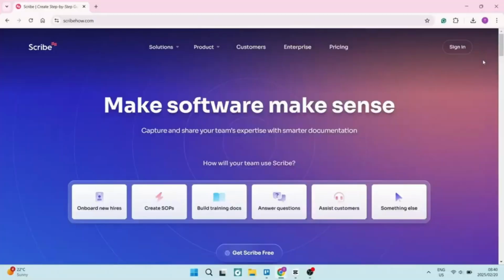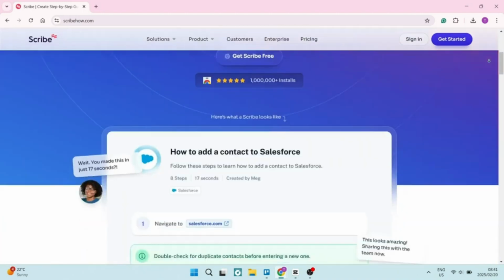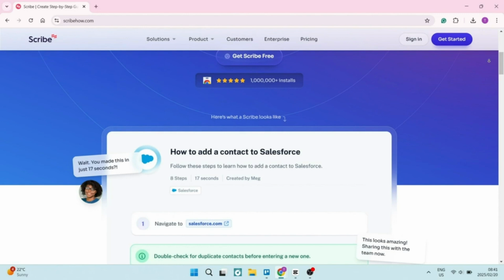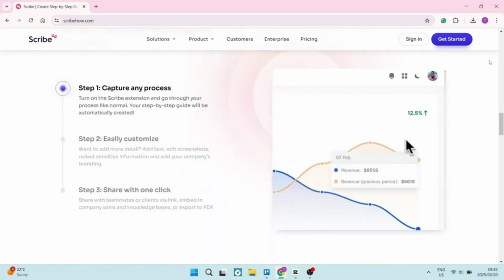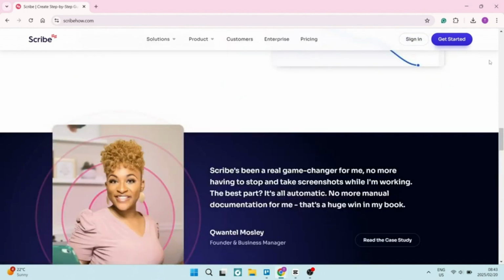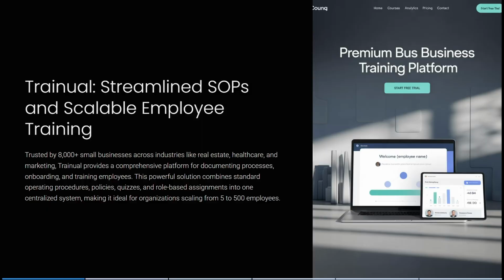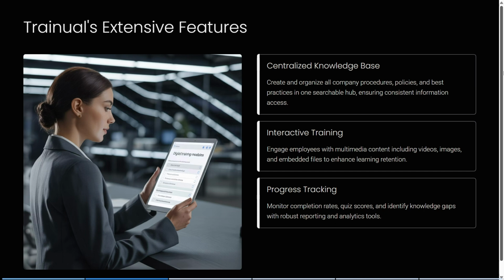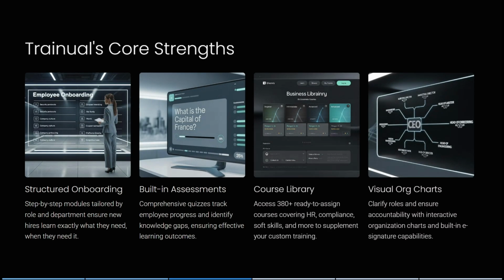Scribe vs Trainual | Which Should You Pick? 2026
In this head-to-head comparison, "Scribe vs Trainual | Which Should You Pick?", we evaluate two tools that enhance employee training and documentation but with different strengths. Scribe focuses on creating step-by-step guides quickly through automated screen capture and annotation tools—a great choice for visual learners and fast documentation. Trainual, on the other hand, offers a broader system for managing onboarding processes, compliance tracking, and role-based training modules. This video highlights how Scribe’s ease of creating dynamic how-to guides stacks up against Trainual’s structured learning paths and process documentation. We cover integration options, usability, and team engagement features to help you determine which tool will boost your operational efficiency. Whether you need detailed process walkthroughs or a holistic training system, this video provides the clarity to make a strategic decision.